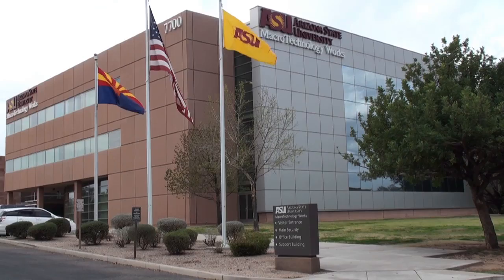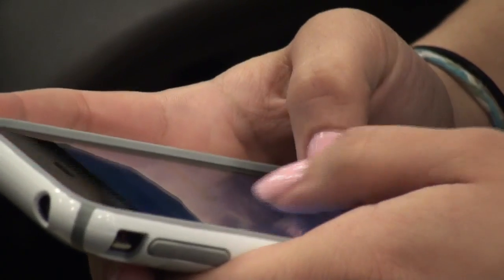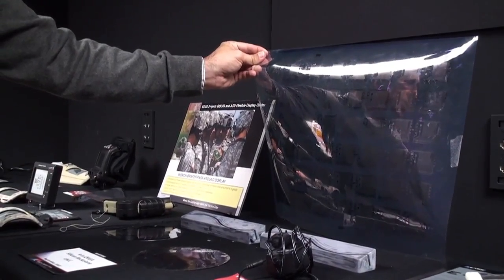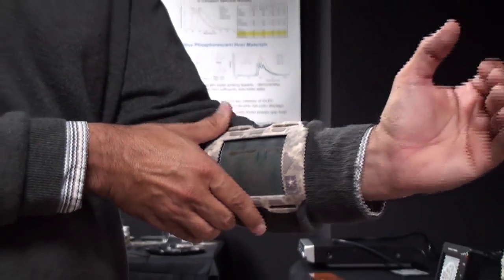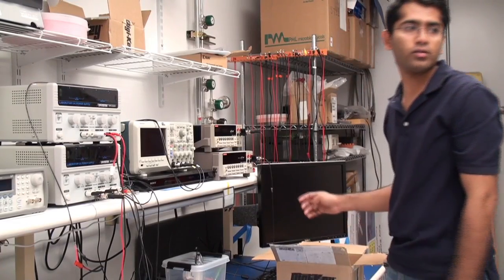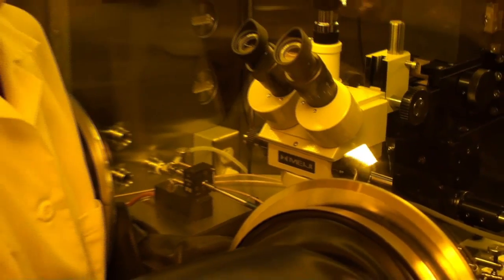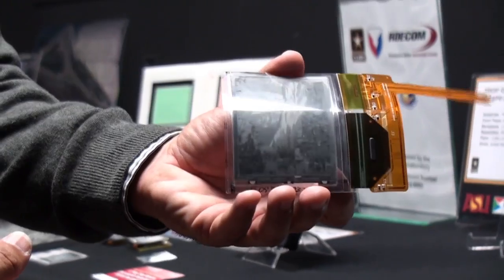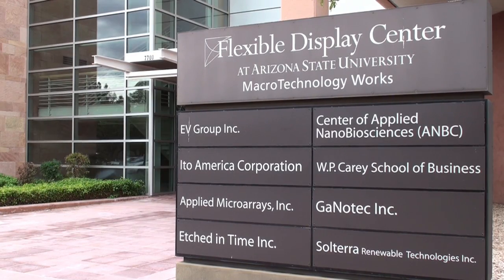Flexible Display Center at Arizona State University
The Flexible Display Center is a government -- industry -- academia partnership that's advancing full-color flexible display technology and fostering development of a manufacturing ecosystem to support the rapidly growing market for flexible electronic displays. The FDC is unique among the U.S. Army's University centers, having been formed through a 10-year cooperative agreement with Arizona State University in 2004. This video was produced by ASU undergraduate student Demetrius Pipkin, a member of the Research and Economic Affairs Communications Team.